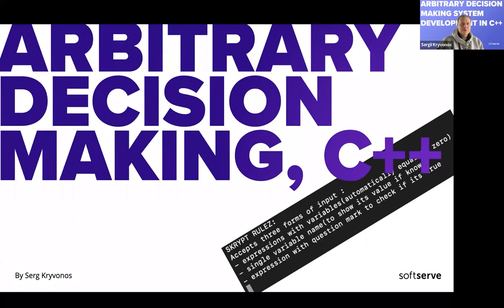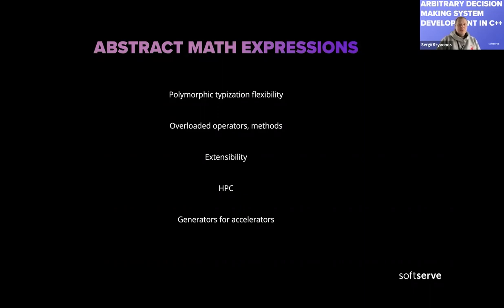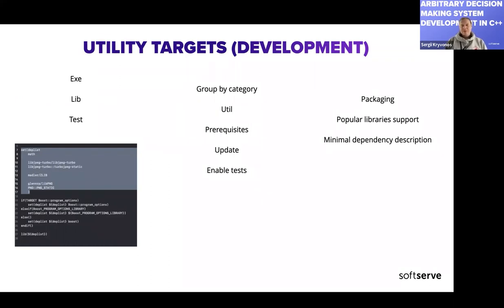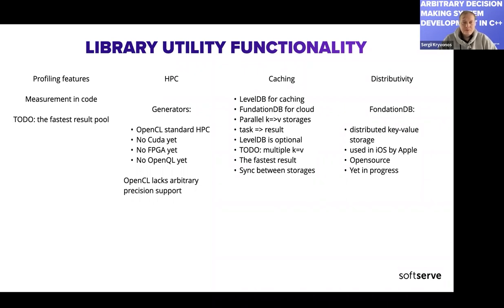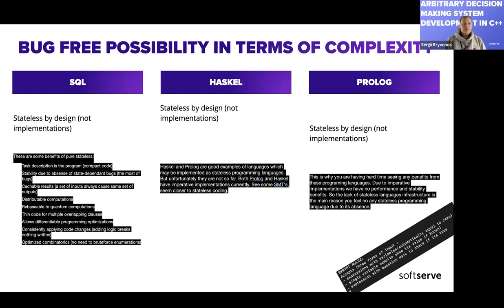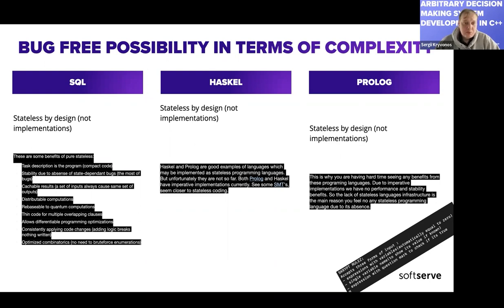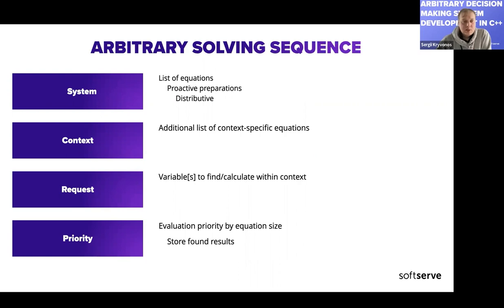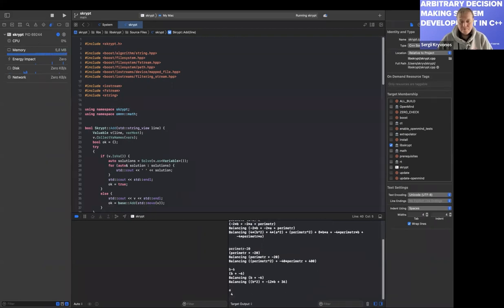Arbitrary decision making system development in C++ by Sergii Kryvonos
On this event we will share R&D results & thoughts on designing an arbitrary decision-making system in C++.